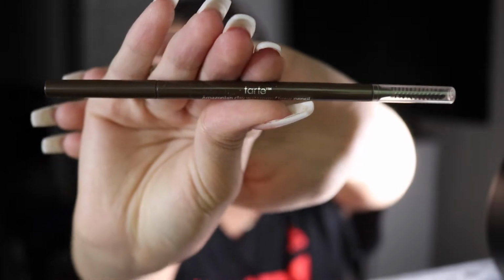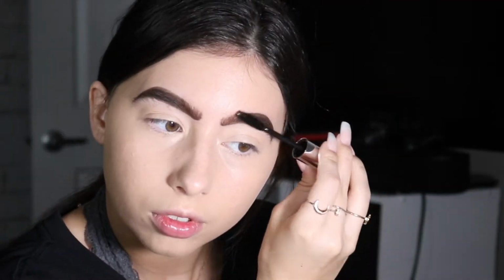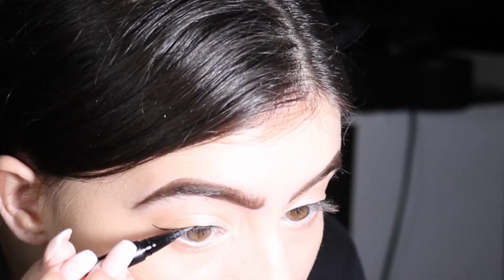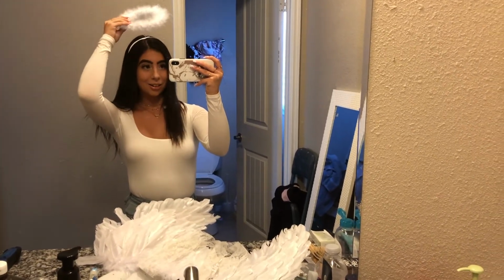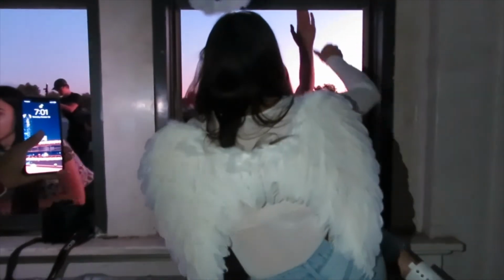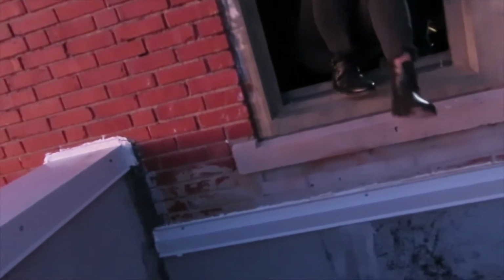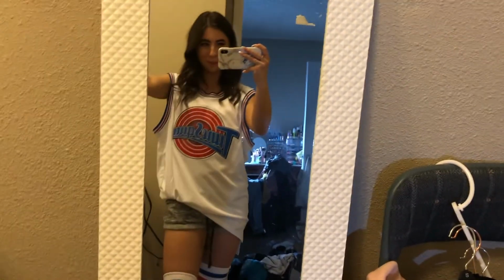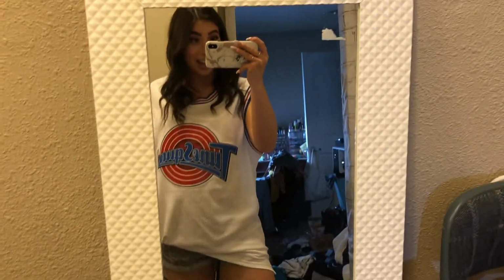EXPLORING AN ABANDONED SCHOOL AND HAVING A PHOTOSHOOT INSIDE! HALLOWEEN MAKEUP!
THIS MIGHT BE MY FAVORITE VLOG ON MY CHANNEL!

I love all my subies!💖🌸

Hi 👋🏼 I'm Nikki, I'm 19 & I love making YouTube videos! I have a strong passion for fashion & makeup! & I love to make videos on the things I love so I hope you love them too!💗 If you have any videos you'd like me to make please comment them!